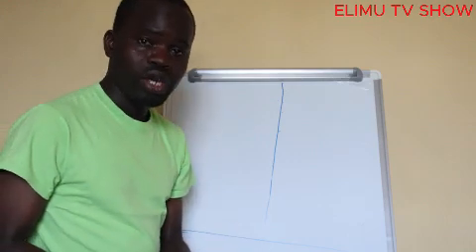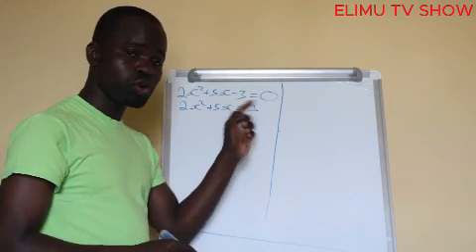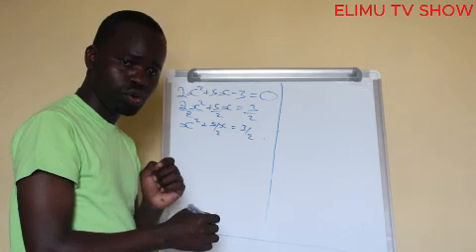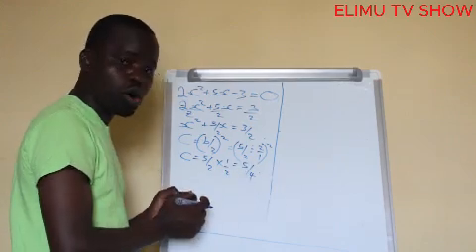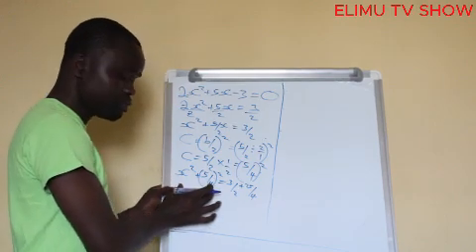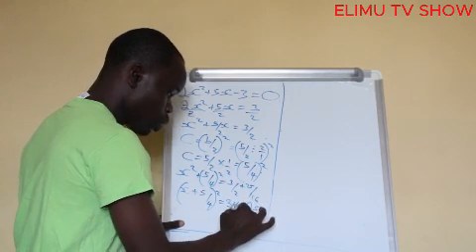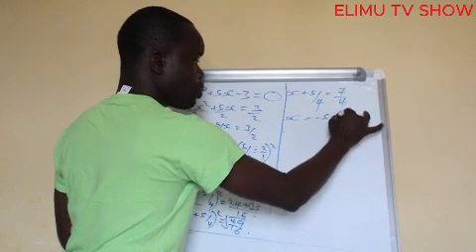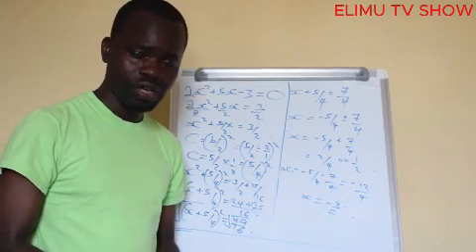solving quadratic equation using completing square method